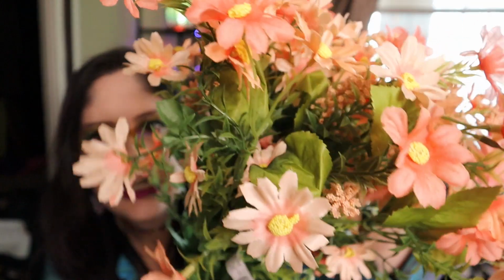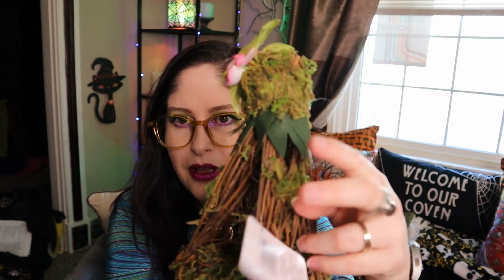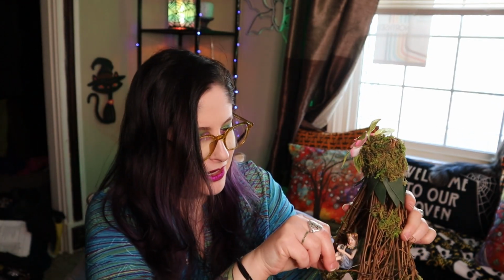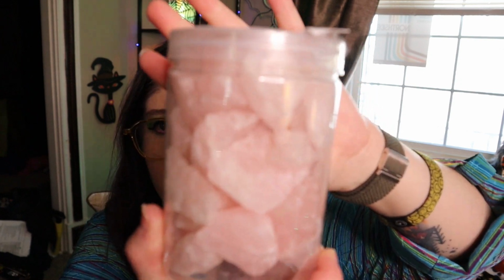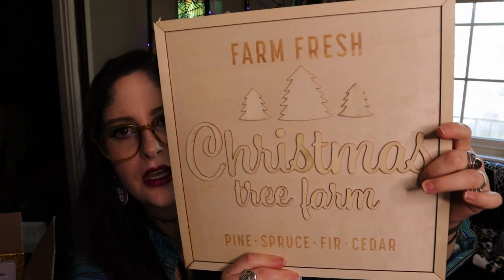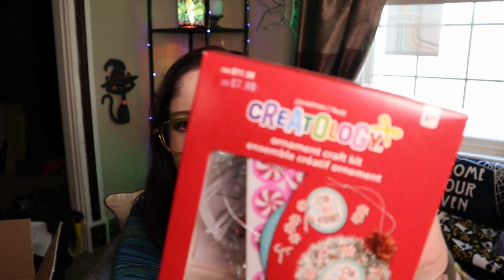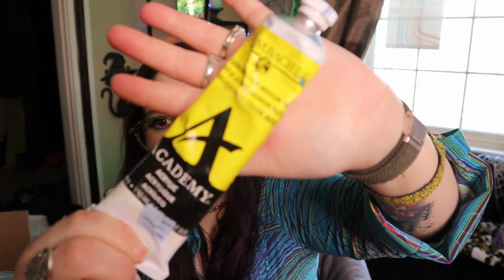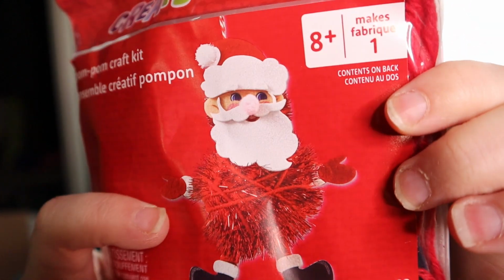Michaels Spring Decor Haul & MYSTERY BOX!!!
Today's video I show my Spring decor haul from Michael's as well as unbox one of their holiday grab bag mystery boxes! Let me know your thoughts and if you have any spring decor plans!

Check out my Etsy shop for handmade jewelry and wire wrapped creations

Jennie
2917 Short Vine St, Box 19968